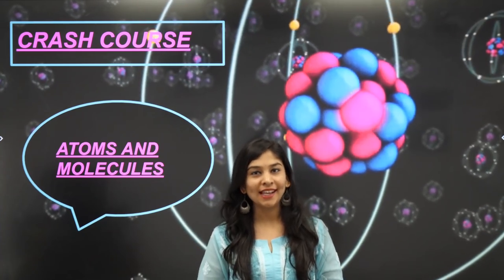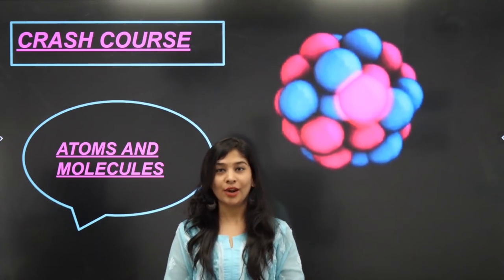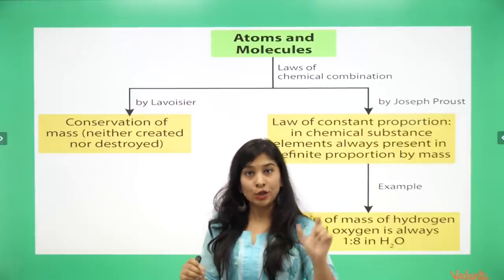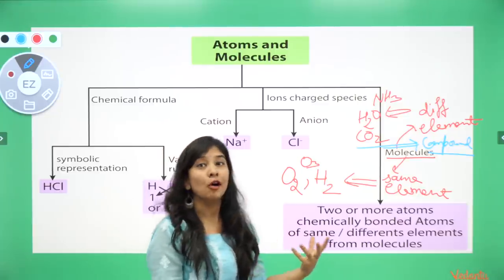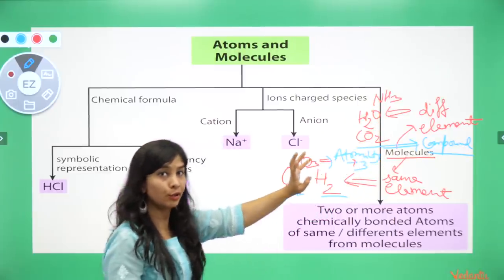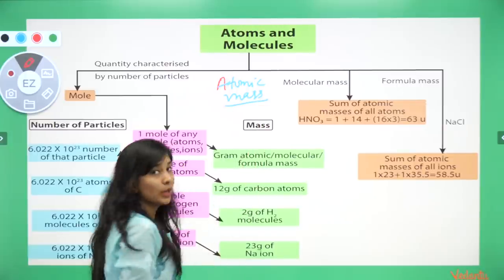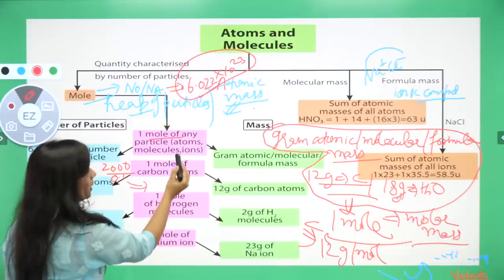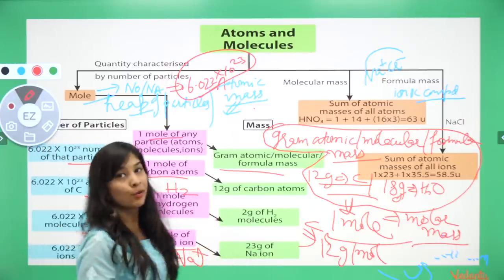Atoms and Molecules in 30 Minutes | Chemistry CRASH COURSE | Vedantu Class 9 & 10 Hindi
Timestamp:
2:32 Chemiclas law
6:00 Question based on laws of combination
7:24 dalton's atomic theory
13:00 concepts of ions and chemical formulas
21:00 mole concept

In today's session, Master Teacher Anubha Ma’am takes you through a Chemistry Crash Course on the topic - Atoms and Molecules in 30 Minutes, as it is one of the most important and scoring topics in Science Book, CBSE Board Examination.

Anubha Ma’am enlightens you with Science (Chemistry) preparation strategy for CBSE  Board Exam and helps in revising crucial topics quickly and effectively.

This session will mainly be around the Atoms and Molecules. In today's class, Anubha Ma’am will talk about the topic and share some preparation tips on how to crack the CBSE Board Exam.